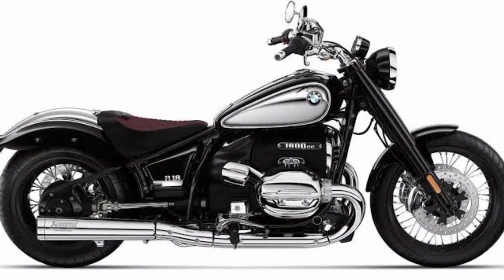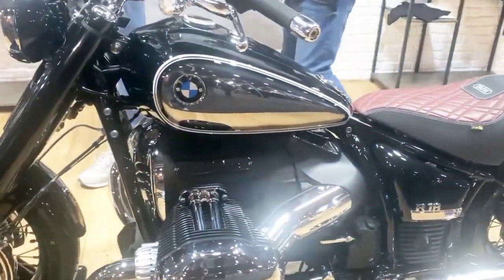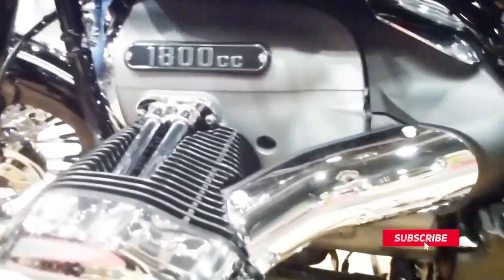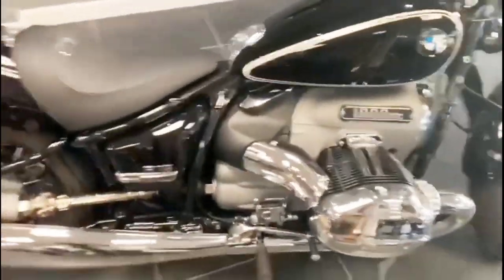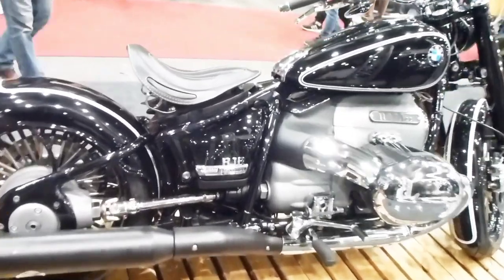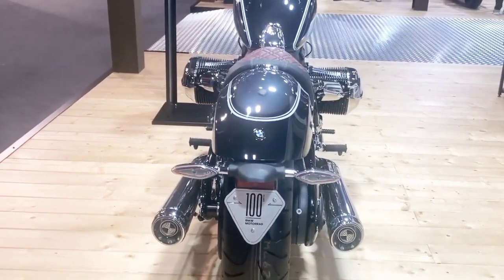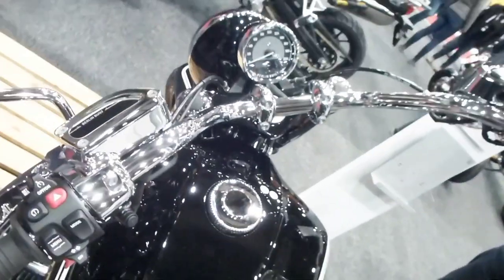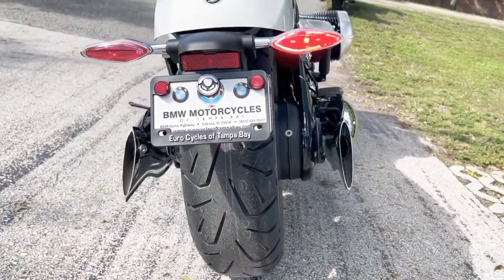NEW 2023 BMW R 18 - The Best Motorcycle 2023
NEW 2023 BMW R 18 - The Best Motorcycle 2023. BMW Motorrad is celebrating 100 years of motorcycles with the new 2023 BMW R 18 100 Years Edition. This is a limited edition model with just 1,923 examples produced for the entire planet. The MSRP of this special R 18 is $18,990.